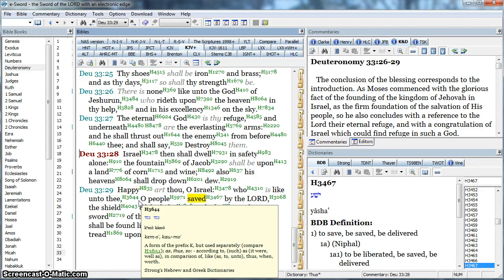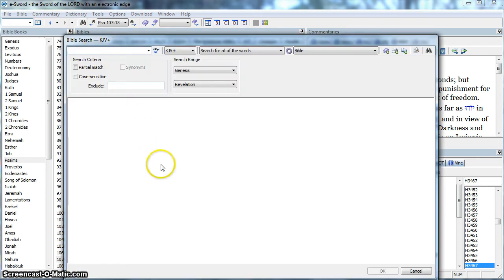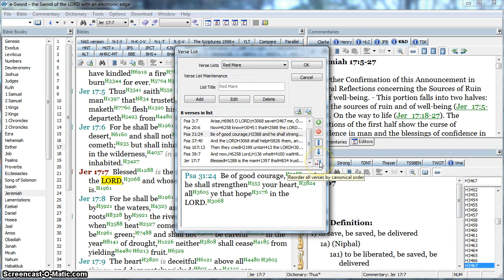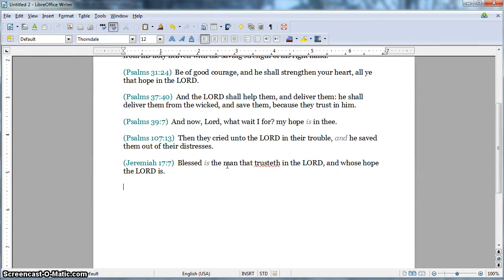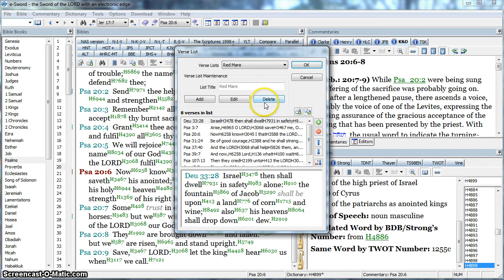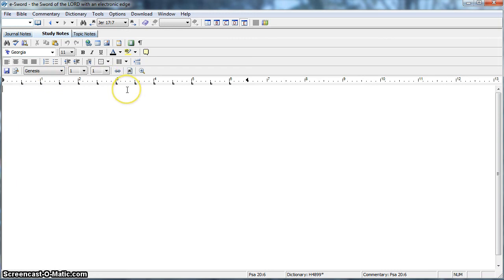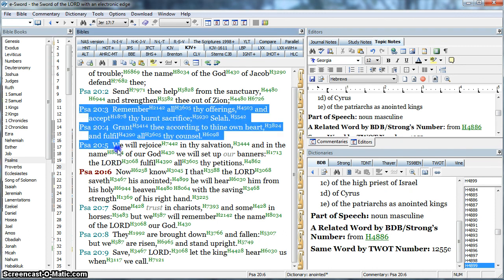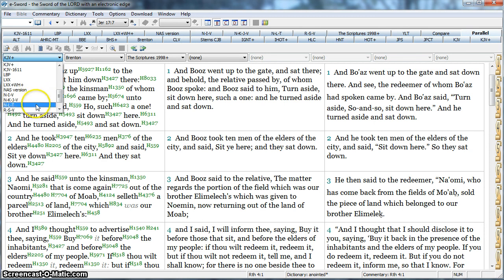How to use E-Sword (part 3/3)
Verse lists, E-Sword editor, copy & paste, compare Bible versions, & parallel Bible versions.